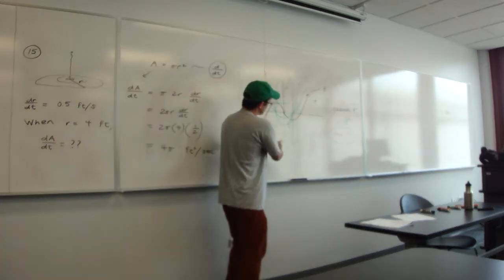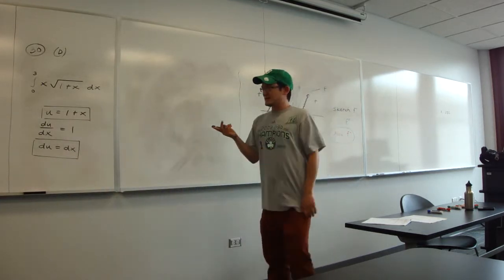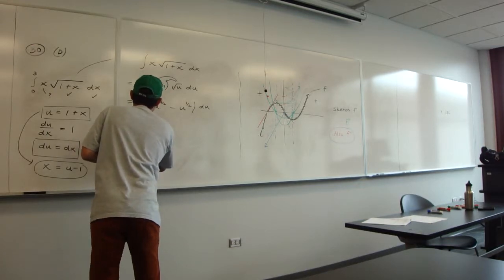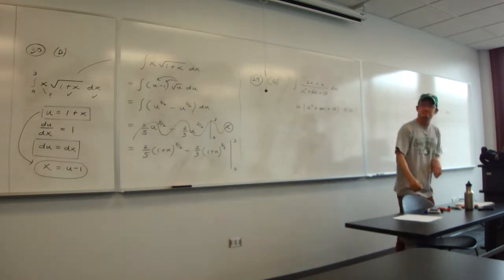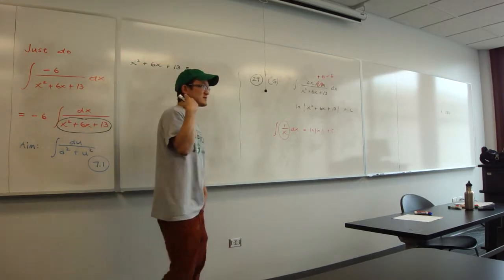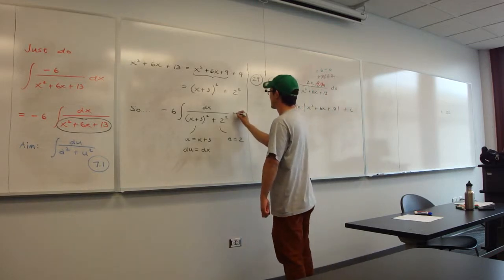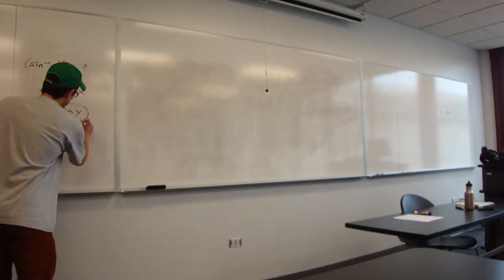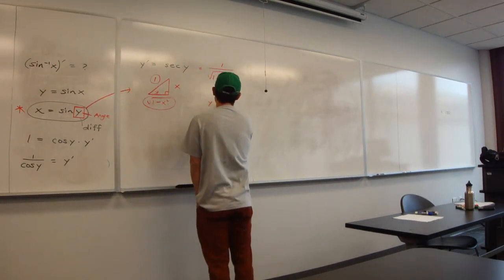Part 2 M4H04830